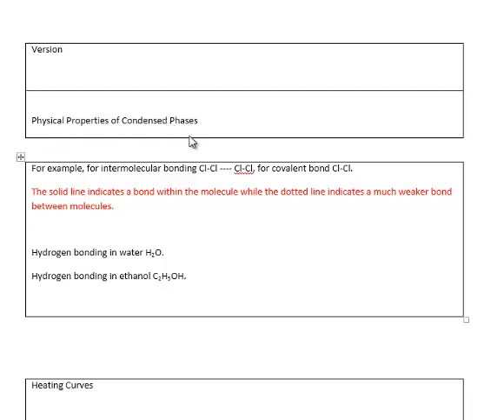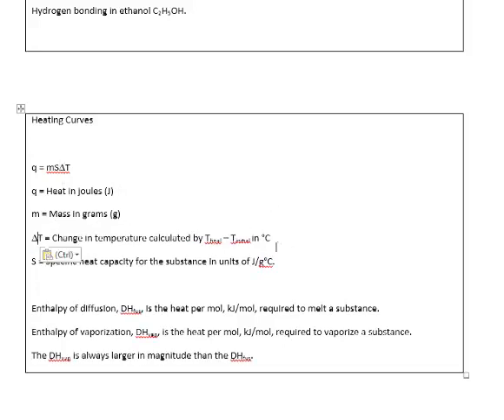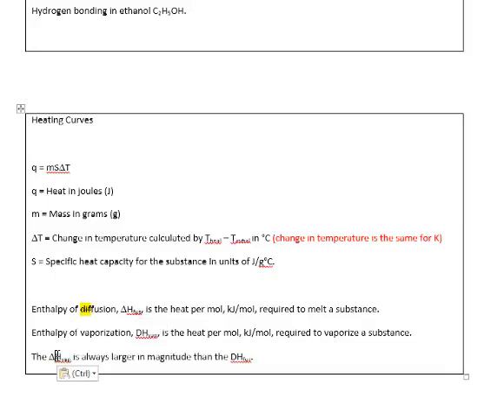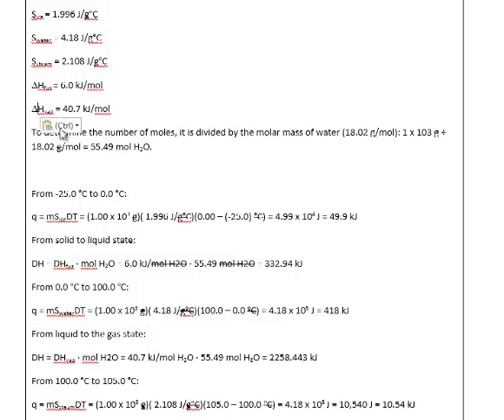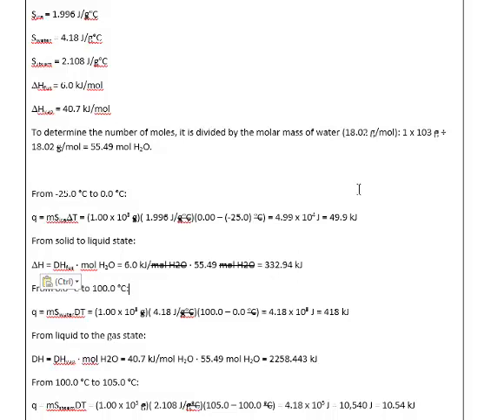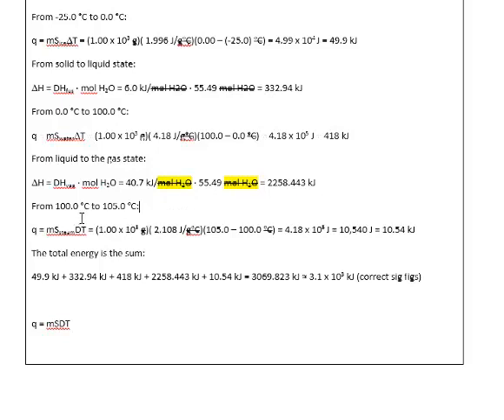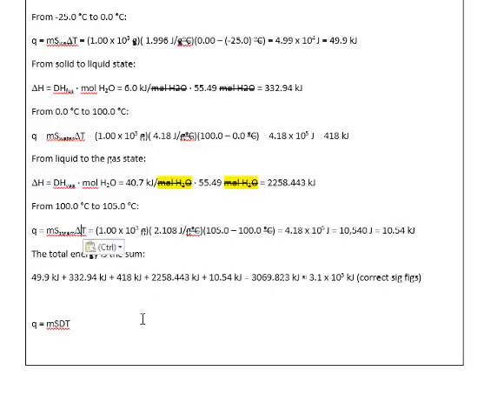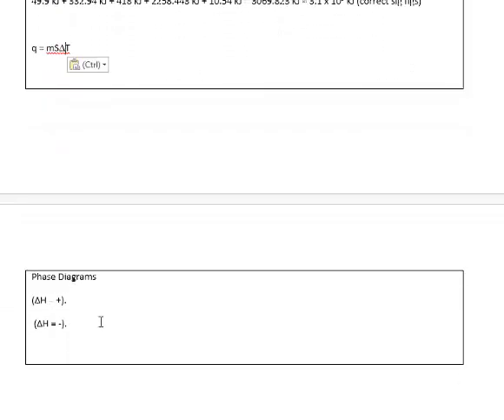VLC CHM 151 Module 10 Voice Over